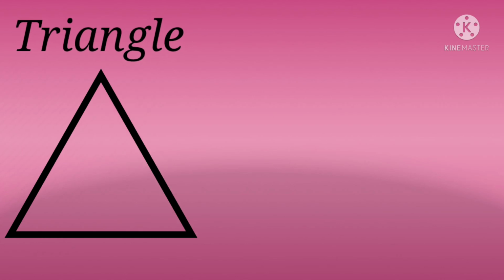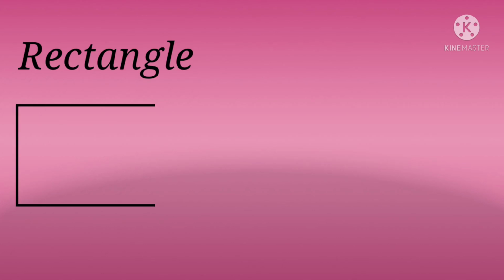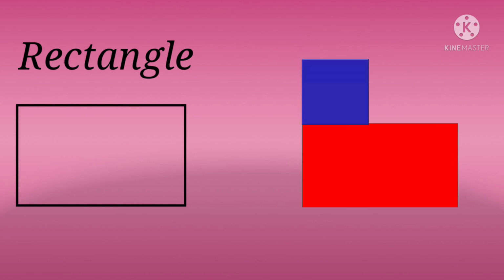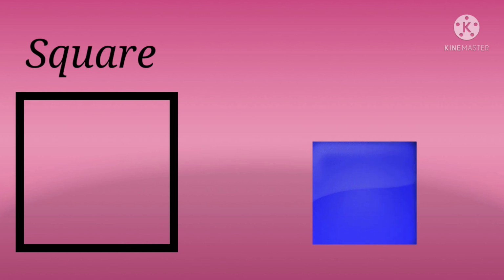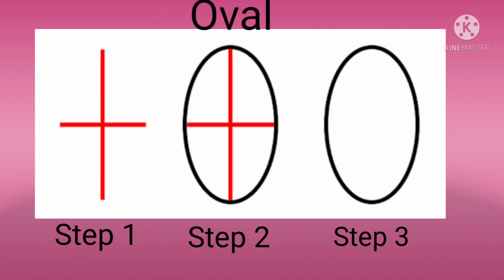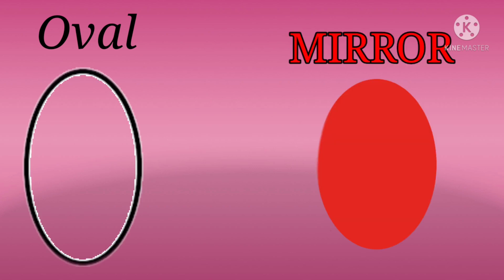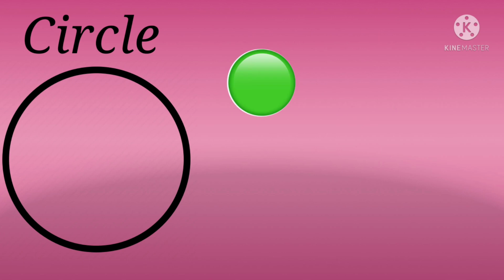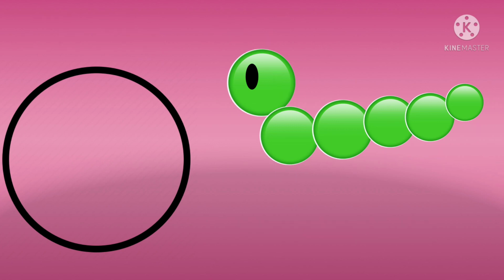Drawing with shapes | easy drawing with shapes | easy drawing for kids